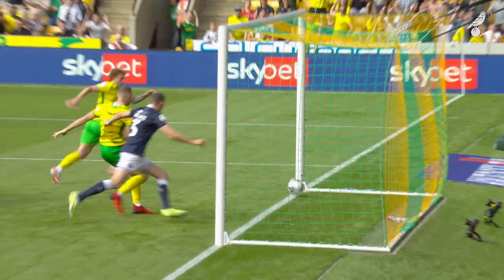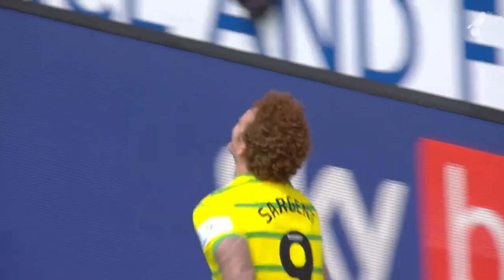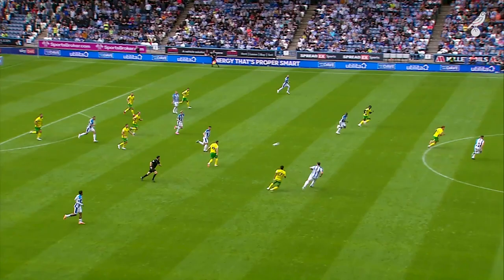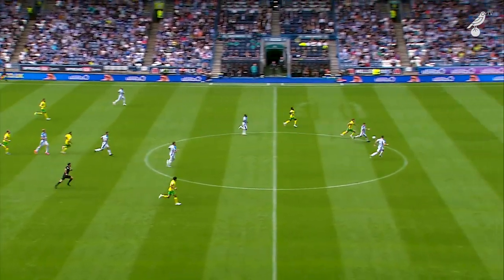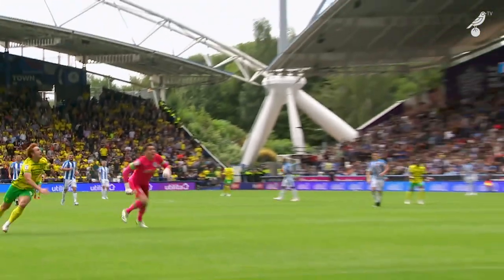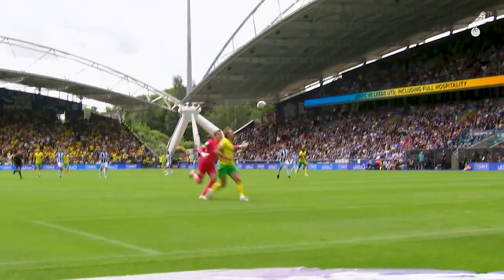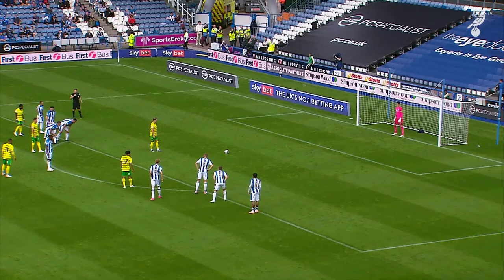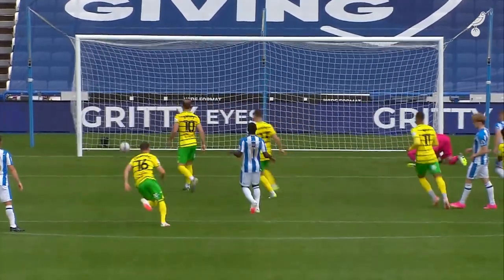15 GOALS IN 6 GAMES! 🔥 | EVERY GOAL | AUGUST 2023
Watch every goal we scored in August as we scored 15 goals in 6 games to kick-start our 2023/24 campaign.